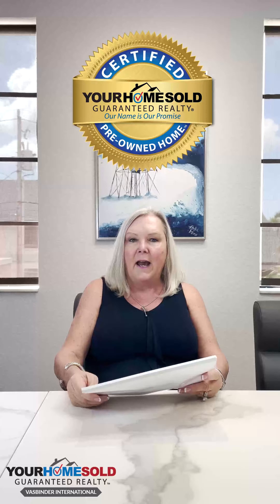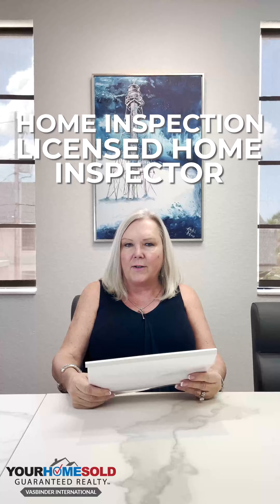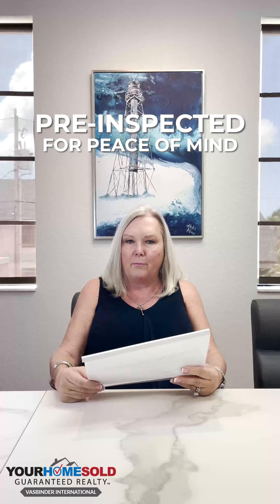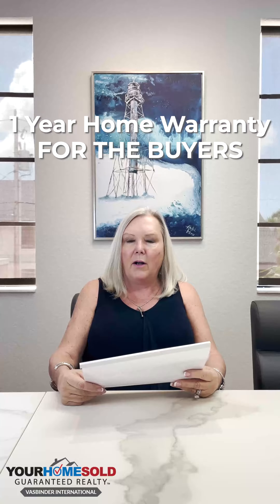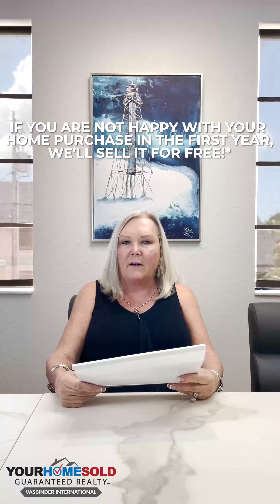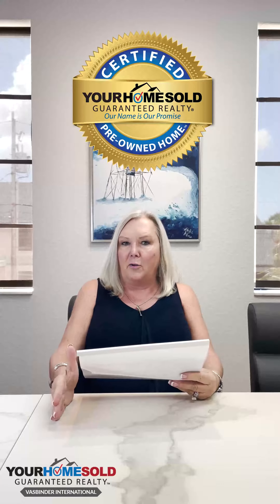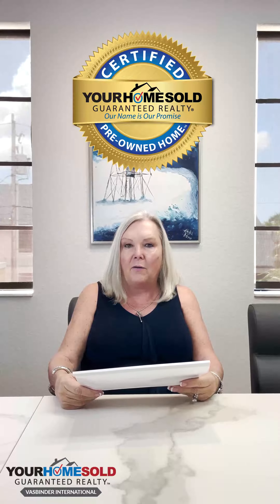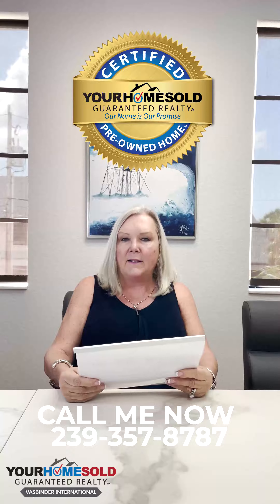𝐂𝐞𝐫𝐭𝐢𝐟𝐢𝐞𝐝 𝐏𝐫𝐞-𝐎𝐰𝐧𝐞𝐝 𝐇𝐨𝐦𝐞 𝐀𝐝𝐯𝐚𝐧𝐭𝐚𝐠𝐞 𝐏𝐥𝐚𝐧™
📺WATCH: ✅ 𝐂𝐞𝐫𝐭𝐢𝐟𝐢𝐞𝐝 𝐏𝐫𝐞-𝐎𝐰𝐧𝐞𝐝 𝐇𝐨𝐦𝐞 𝐀𝐝𝐯𝐚𝐧𝐭𝐚𝐠𝐞 𝐏𝐥𝐚𝐧™
✔ A Pre-Market Home Inspection has been completed and a report is available upon request*
✔ Get Exclusive Access to Mortgage Rates of 1% Below Market on this home*
✔ A 12-Month Limited Home Owners Warranty*
✔ 12-Month Buy-Back Guarantee, Love the Home or We'll Sell it for Free*